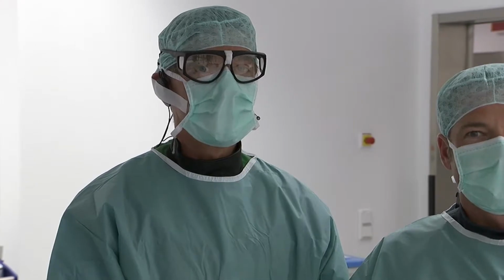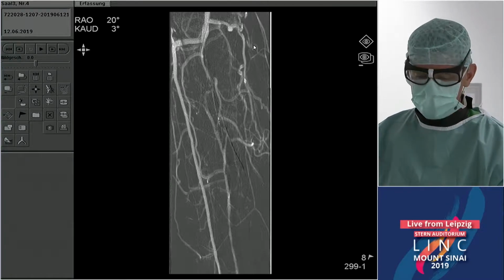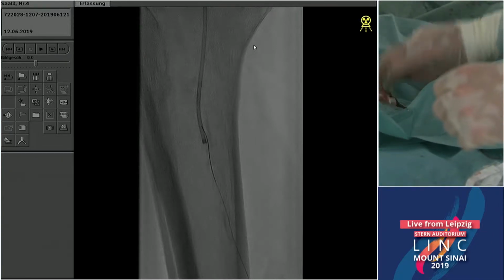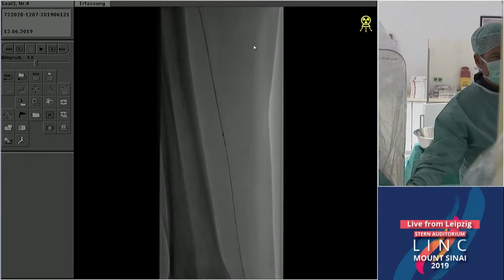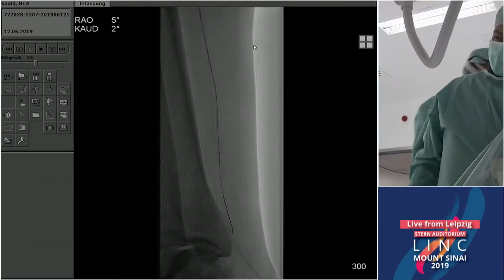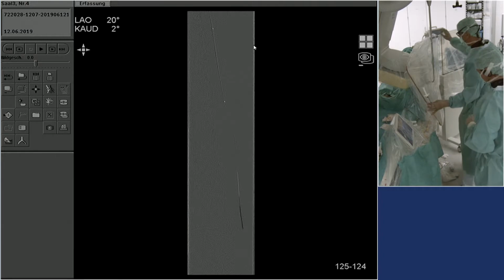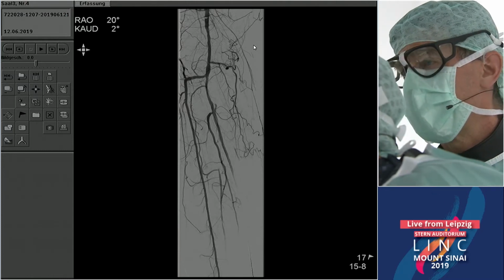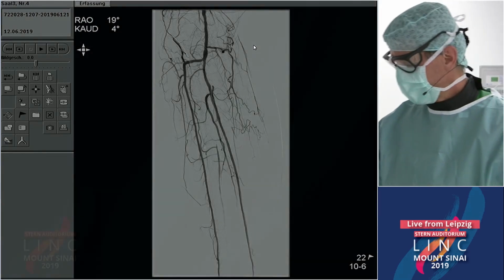Stern D2 - Live Case - Occlusion of the PTA in a CLI Patient - Leipzig, Germany